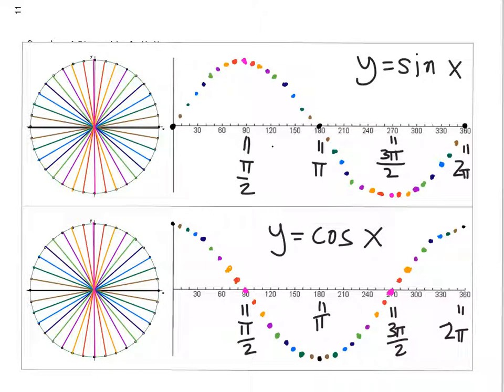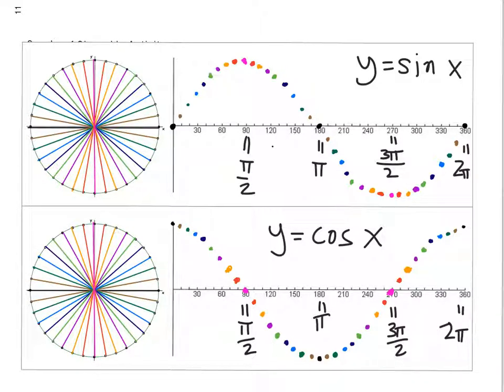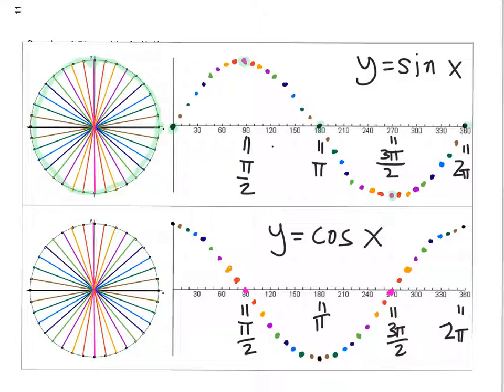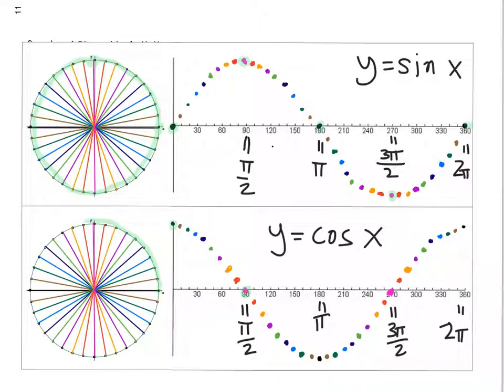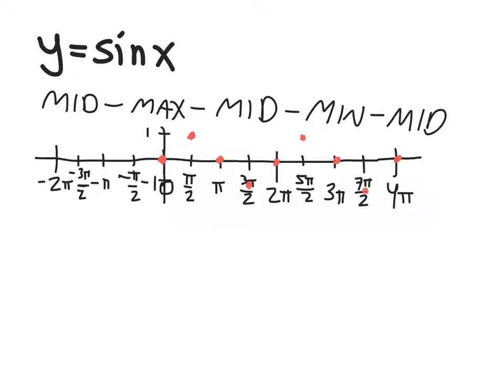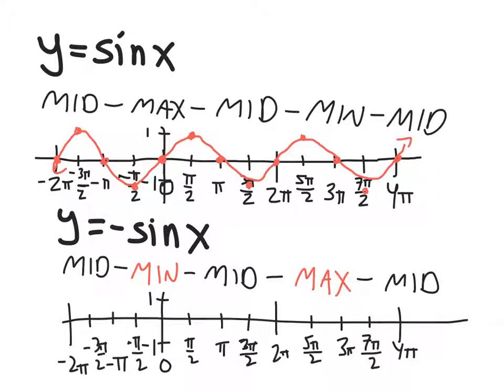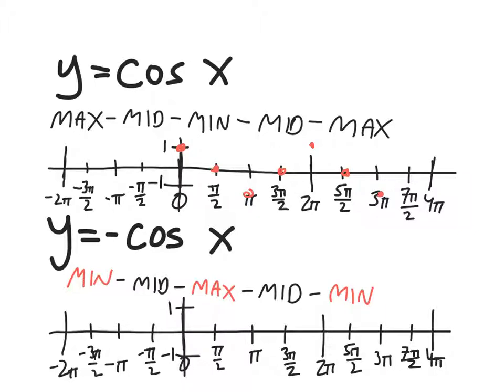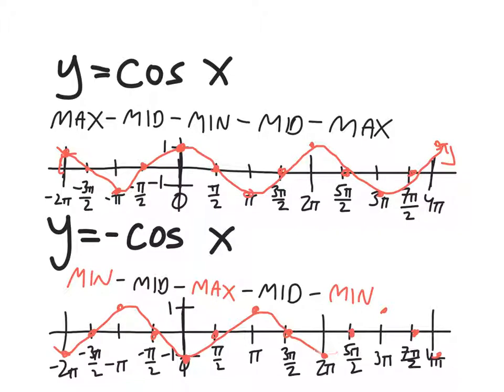Basic Parent Function Graphs for Sine and Cosine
This video explains the basics of drawing a graph of a sine or cosine function.